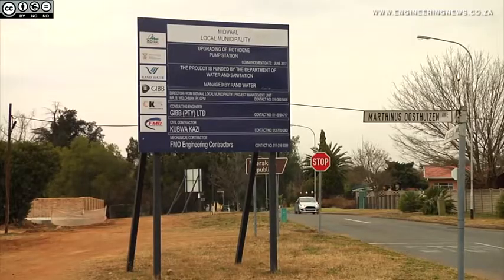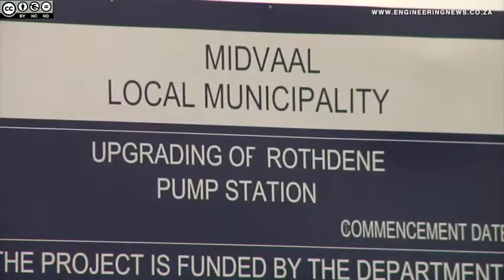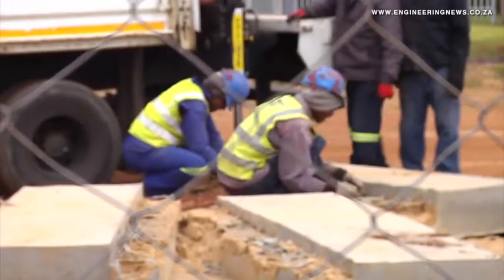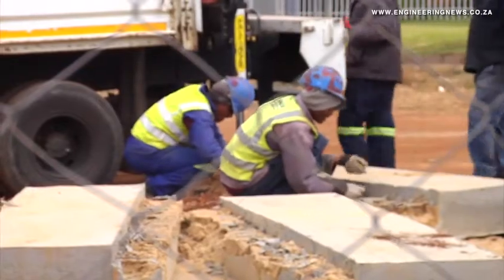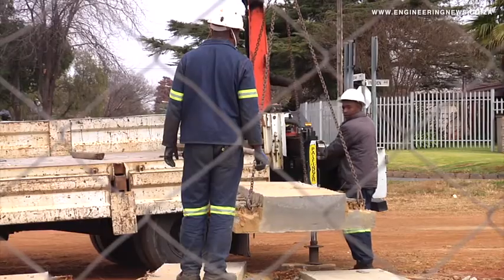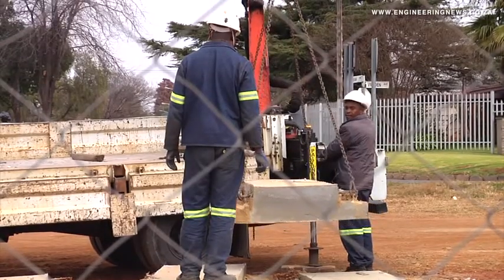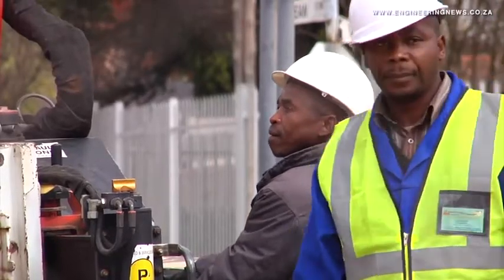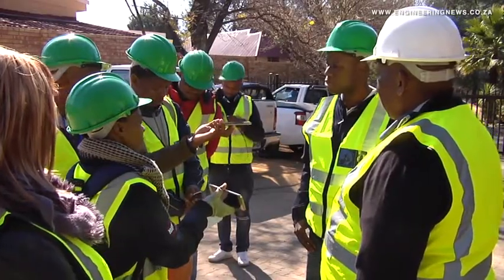Rothdene pumpstation upgrade allows municipality to accommodate growth in area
Following the completion of the Rothdene Pump Station at the end of June, the project aims to provide the Midvaal Municipality with an opportunity to start several housing and social developments in the area.